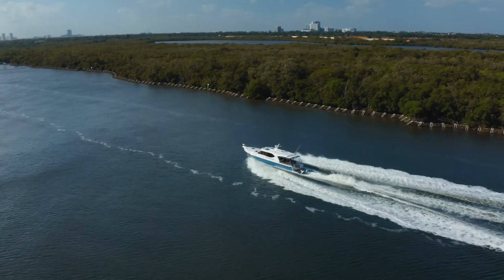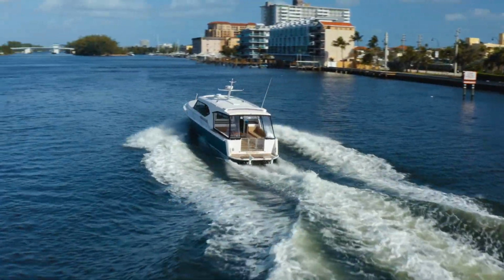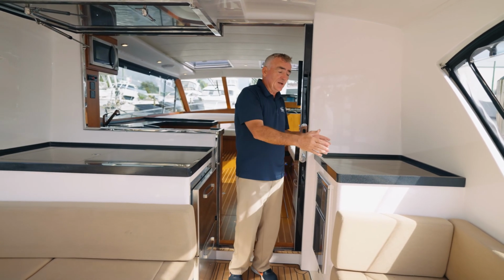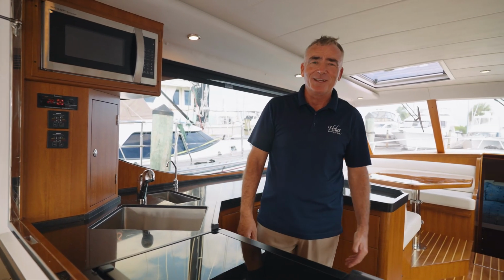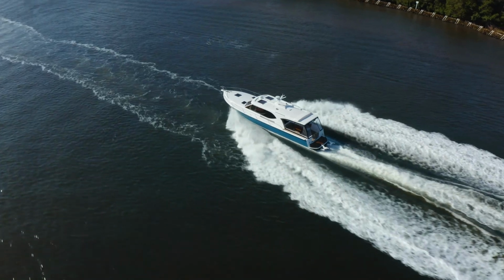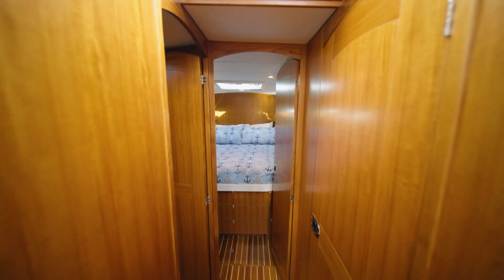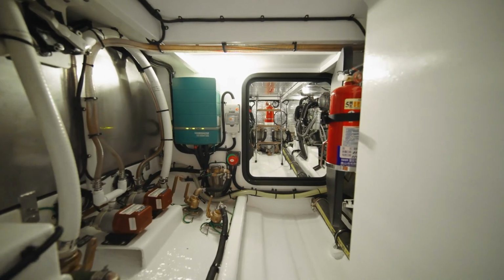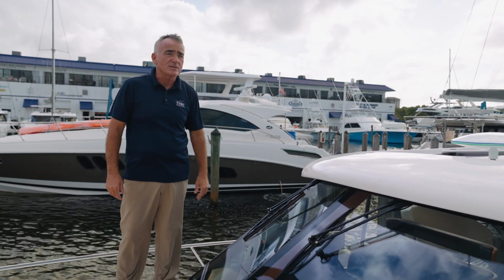Hylas M49 Walkthrough Tour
The new Hylas M49 encapsulates all the best cruising yacht qualities: she is a spacious, fuel-efficient, fast, and an exceptionally well crafted yacht.